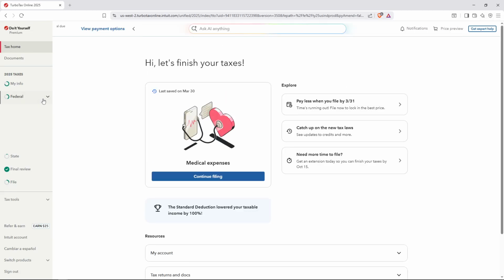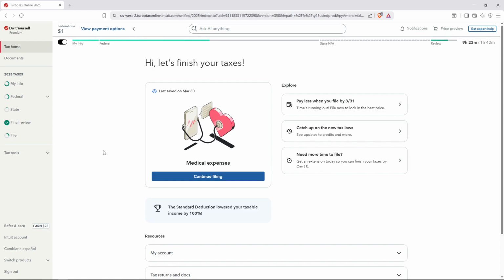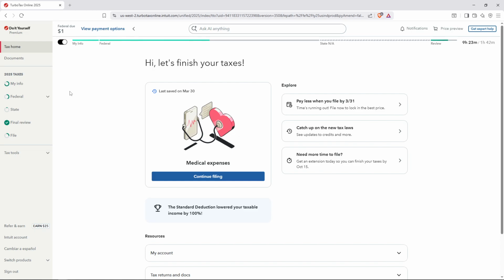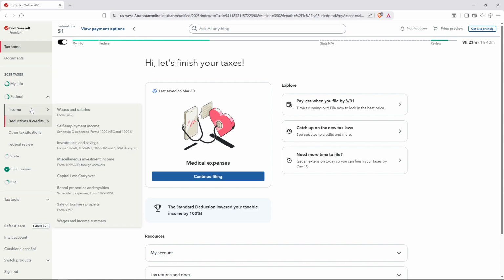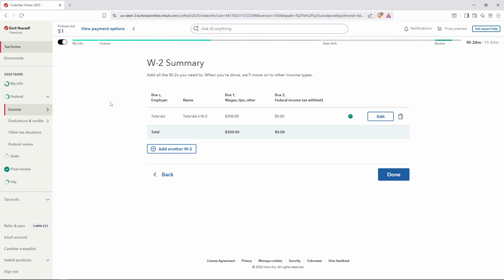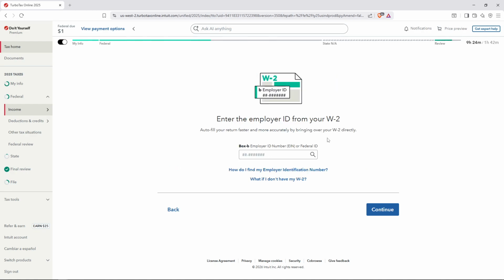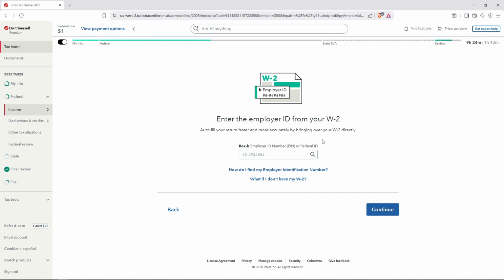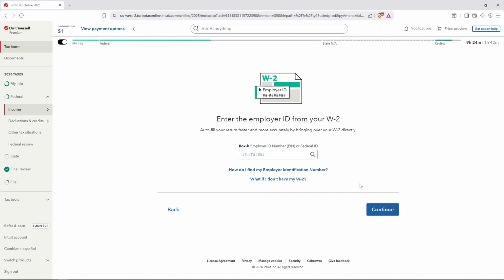How To File W2 With Turbotax (Tutorial 2026)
Along the way, you'll learn how to file w2 using turbotax, entering w2 information into turbotax, guide to filing w2 with turbotax, complete w2 filing process turbotax, turbotax tutorial for filing w2, steps to submit w2 on turbotax, report w2 income through turbotax, quick guide to turbotax w2 filing, how to add w2 data turbotax, using turbotax to file w2 forms, easily file w2 form with turbotax, where to enter w2 in turbotax